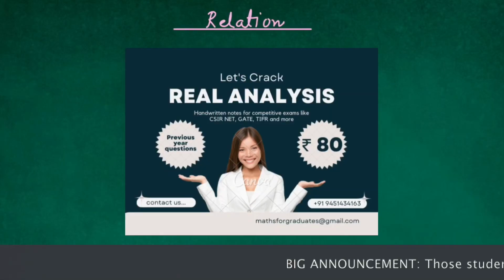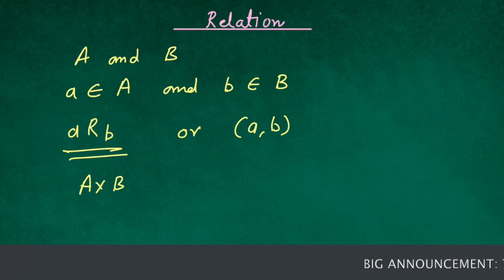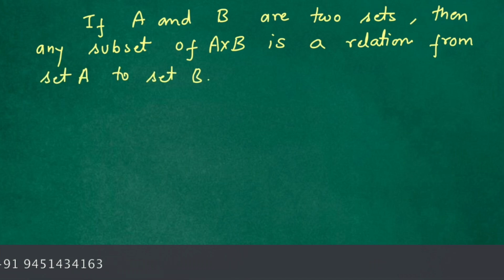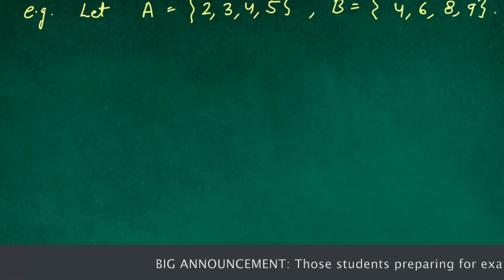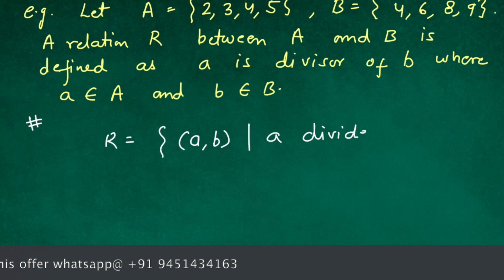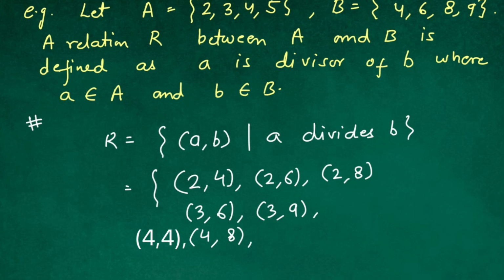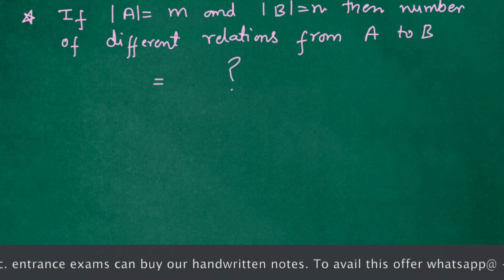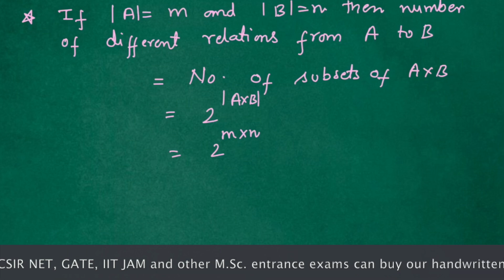#2||Relation (Real analysis) ||Maths for Graduates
Real analysis handwritten notes is available only for ₹80.